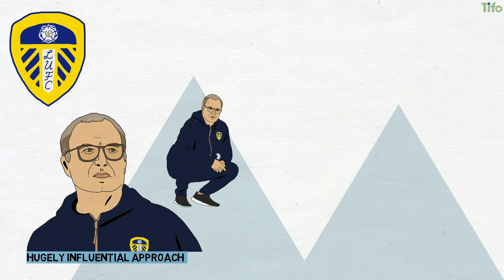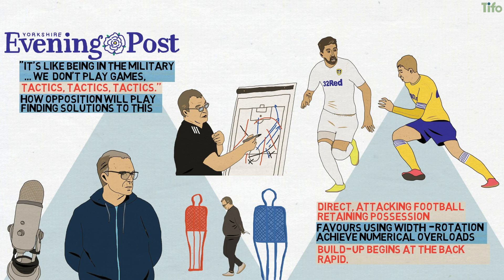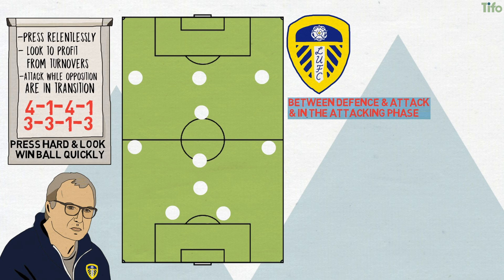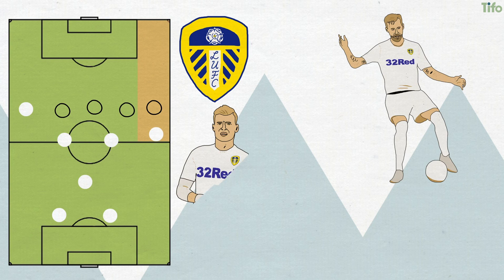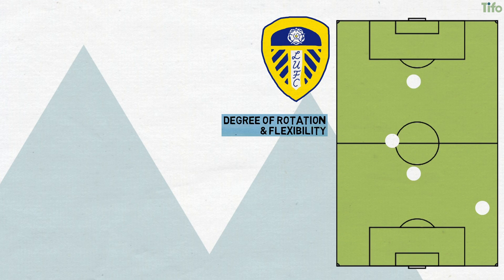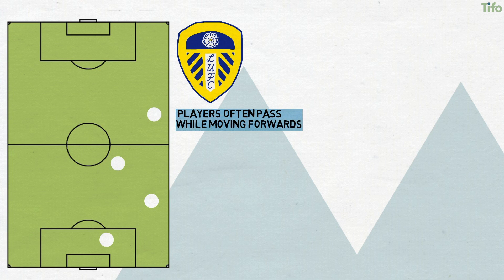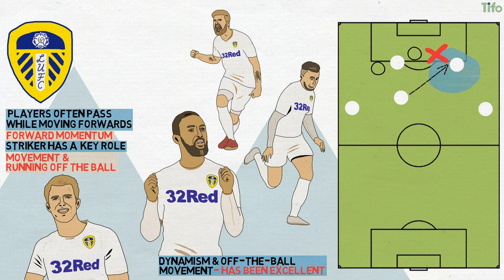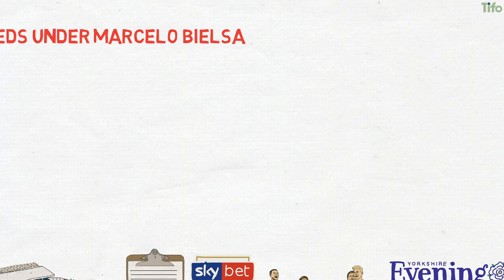Marcelo Bielsa's Leeds United Tactics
Marcelo Bielsa's Leeds United tactics explained.

In Bielsa, Leeds United have a coach who has taken a fairly talented squad, but without any genuine stars, and fashioned something that is both greater than the sum of its parts, and, when it works, superb to watch. Tactically complex and thought-provoking, and capable of devastating football with pace and precision, Marcelo Bielsa’s Leeds has been one of English football’s outstanding teams this season.